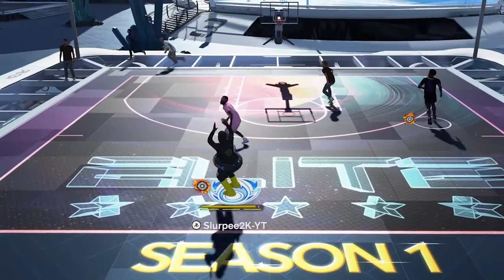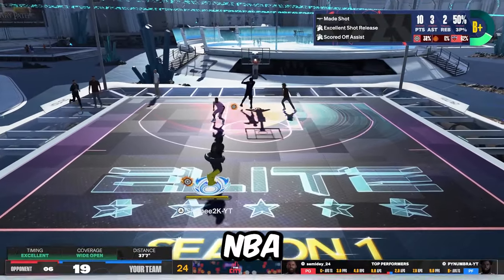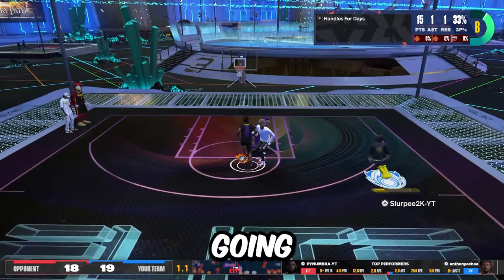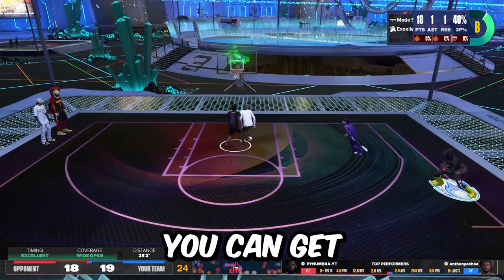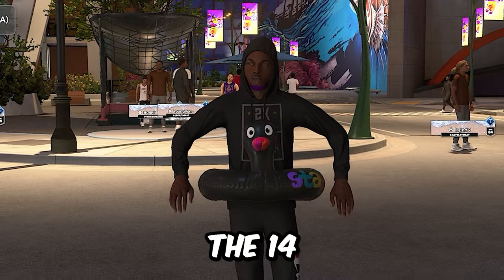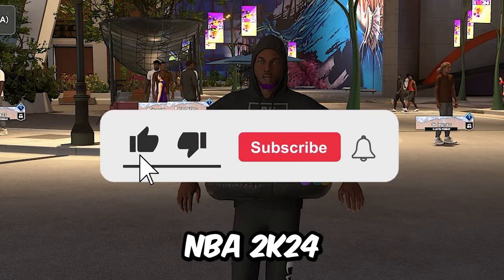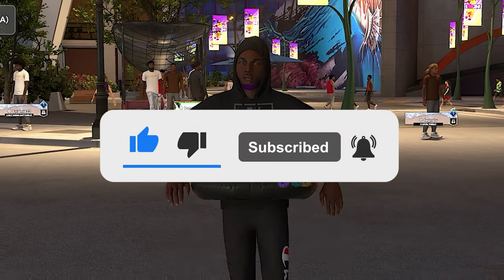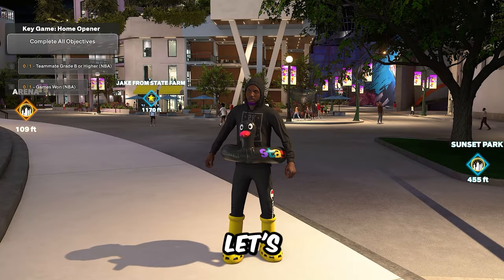HOW TO GET RID OF DELAY IN NBA 2K24! 14+ TIPS TO ELIMINATE DELAY/LATENCY!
In this video I will be showing you how to get rid of delay/latency in NBA 2K24. I will be giving you 14+ tips that are guaranteed to get rid of delay and will 100% improve your performance!

‼️ FOLLOW ME ON ALL SOCIALS TO STAY IN TOUCH ‼️